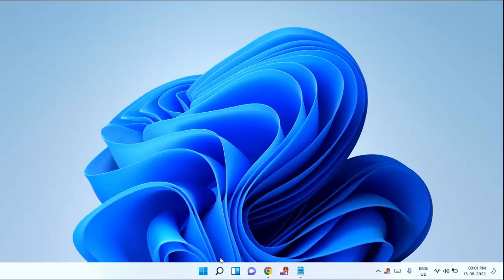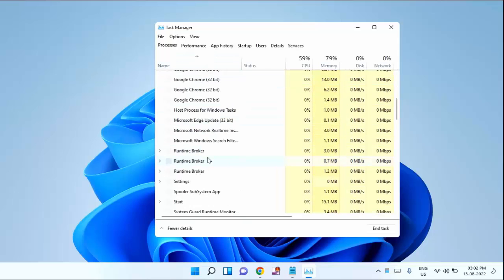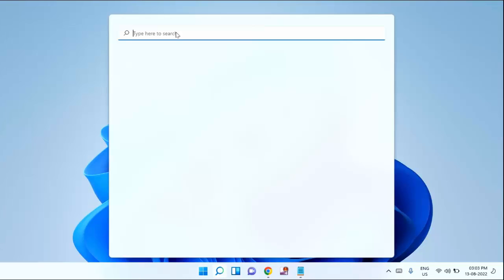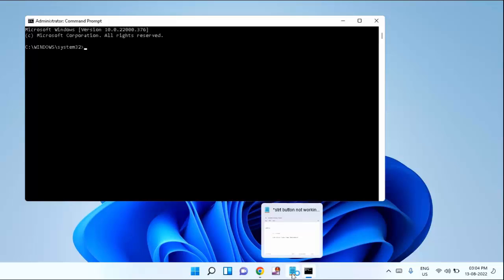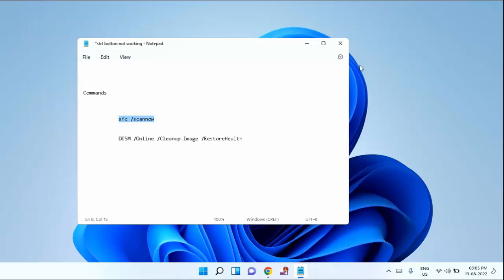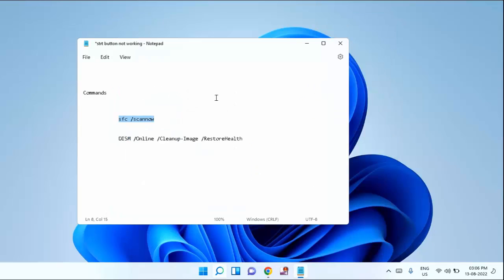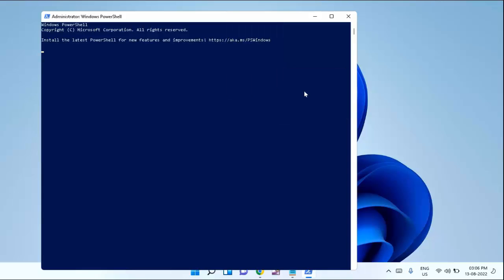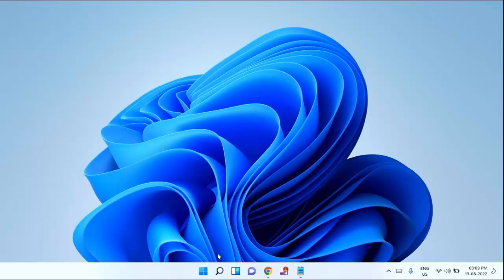Fix Start Button not Working in Windows 11 PC || Quick and Easy fix Start Button not working problem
Fix Start Button not Working in Windows 11 PC
Quick and Easy fix Start Button not working problem Solve

Commands

  sfc /scannow